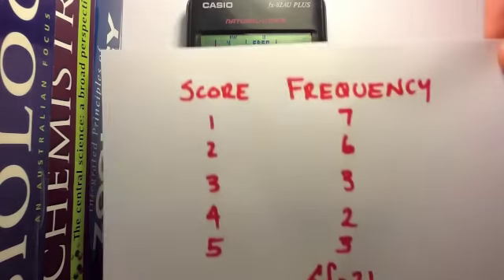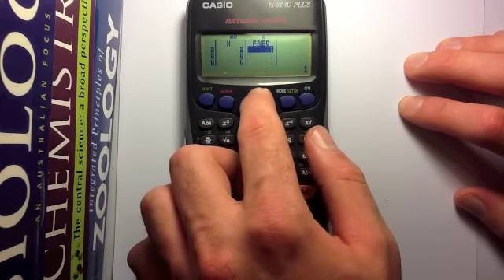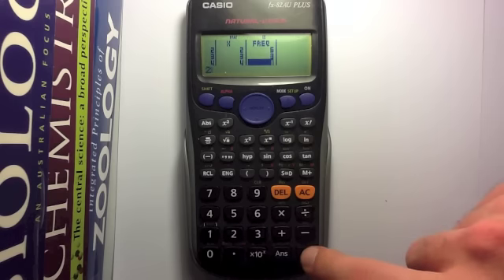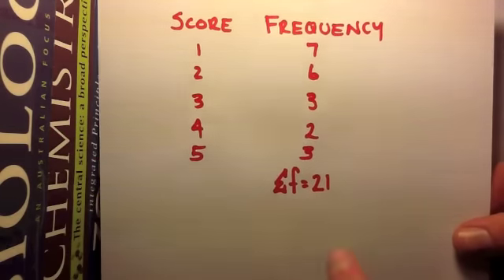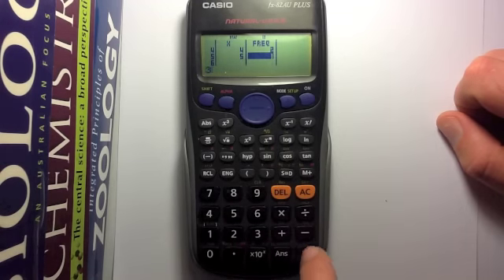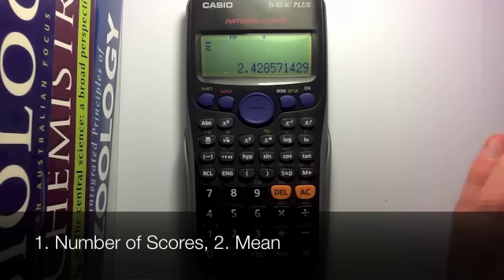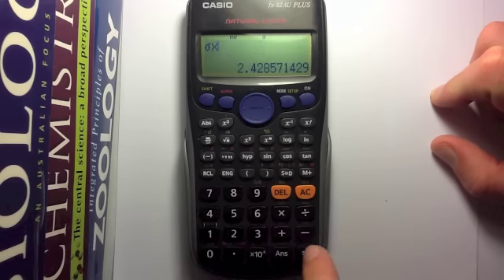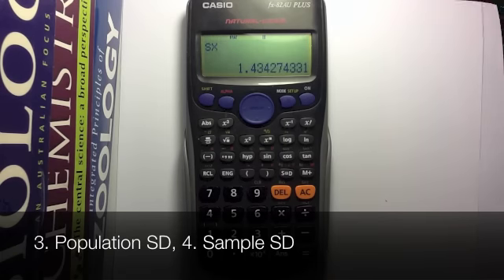Casio fx82AU Plus - Medium